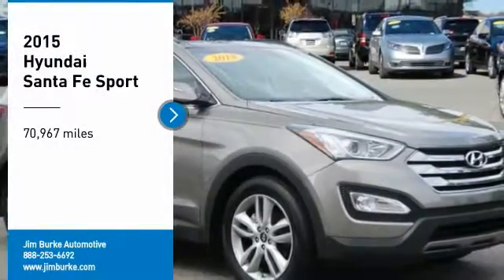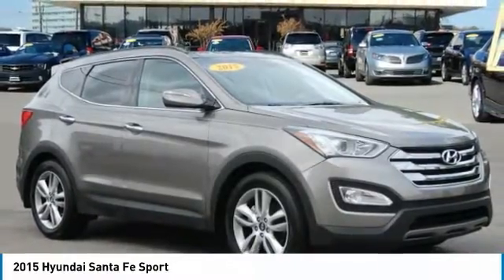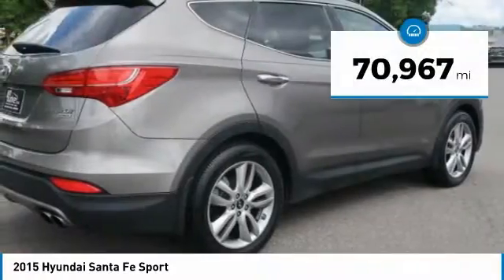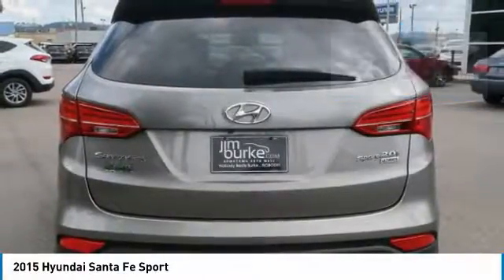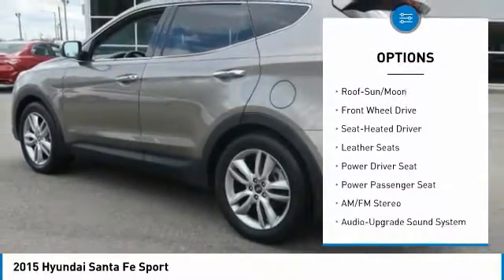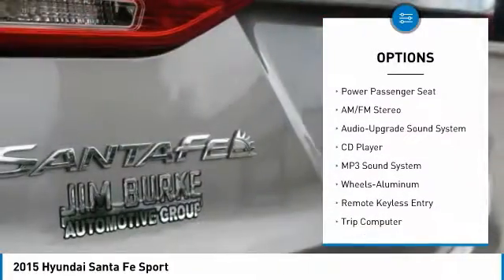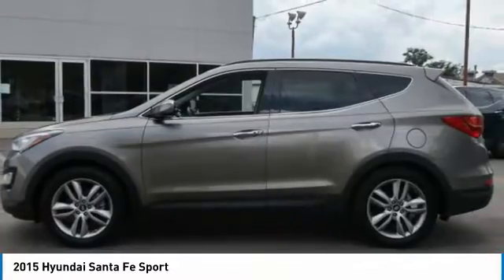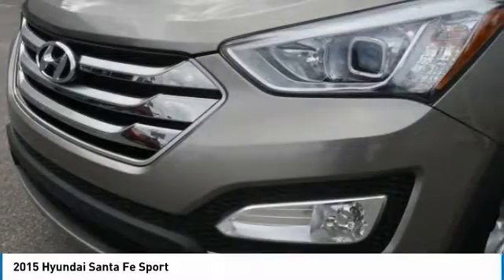2015 Hyundai Santa Fe Sport Birmingham AL HY18114A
2015 Hyundai Santa Fe Sport

CARFAX 1-Owner! -Leather seats Priced to sell at $933 below market average! -Bluetooth -Satellite Radio -Auto Climate Control -Fog Lights -Security System -Garage Door Opener -Power Locks -Keyless Entry -Power Windows -Steering Wheel Controls -Cruise Control -Leather Steering Wheel -Tire Pressure Monitors -Traction Control brbrBacked by Burke. FREE Oil Changes & Wiper Blades for LIFE! brbr**All mileage shown is approximate. Demonstrations and test drives will alter original inventoried mileage.